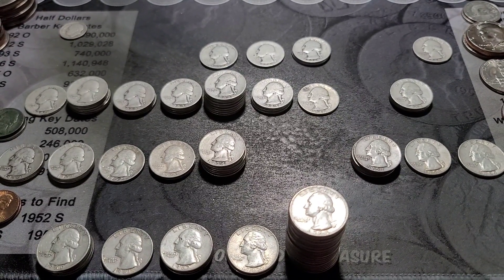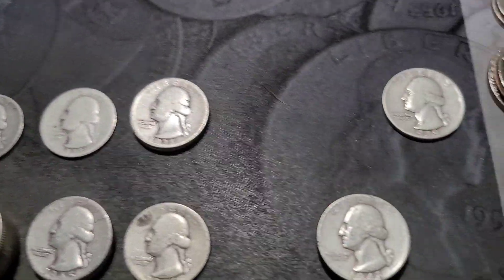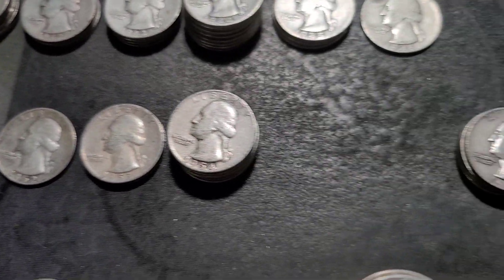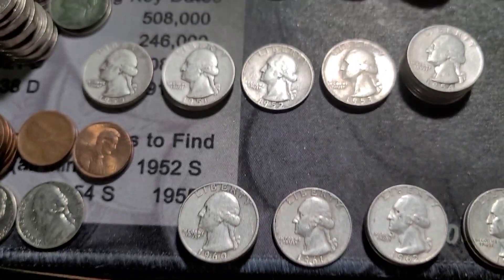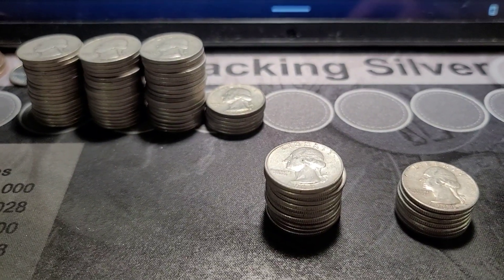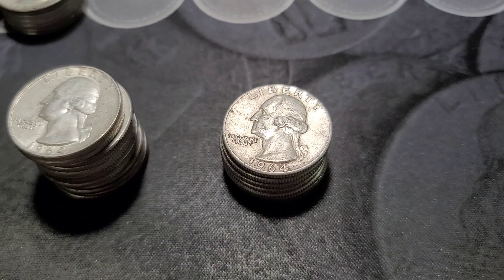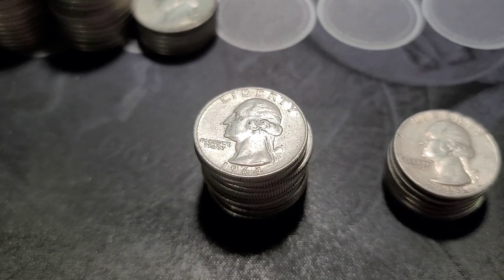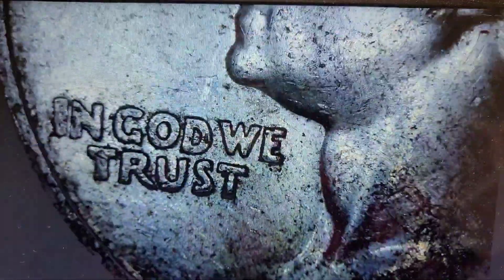HUNTING THE SILVER QUARTERS I FOUND COINROLLHUNTING. *PLUS* A look at the 2023 silver jar.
In this video I check the 2 rolls of silver quarters I recently found from the bank. I'll be looking for DDO's DDR's RPM's error & varieties. PLUS a look at the 2023 silver jar. I hope you enjoy the video.

Dirty Water Coins and Collectibles